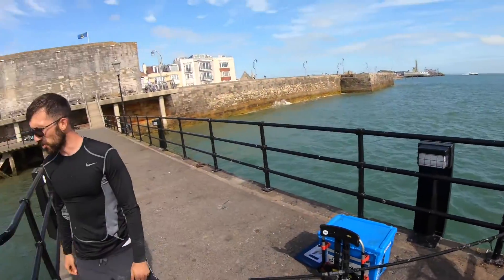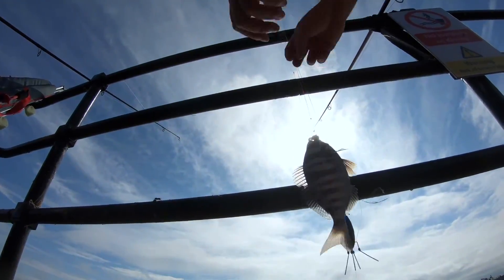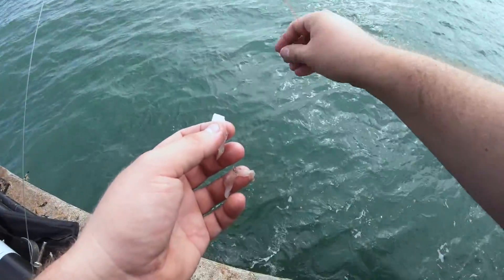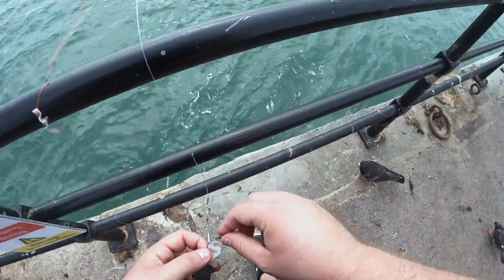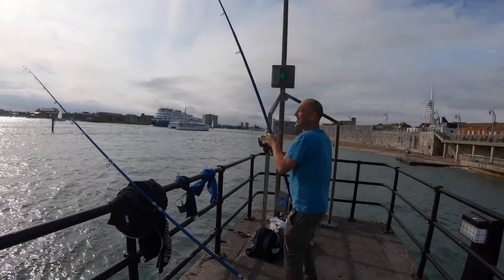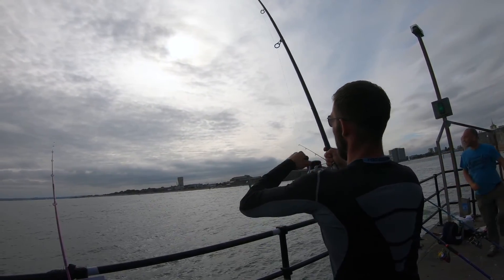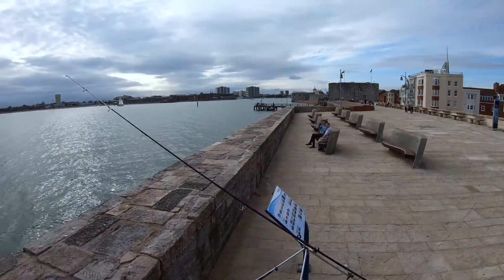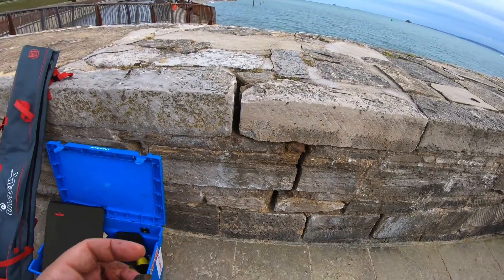Black Bream fishing, Portsmouth UK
Me and Callum from Lock stock and tackle went down to old portsmouth in search of black bream, we didn't have to wait long before we had our first bite and bream of the session!! we later move to cannonball run and found the fish again...